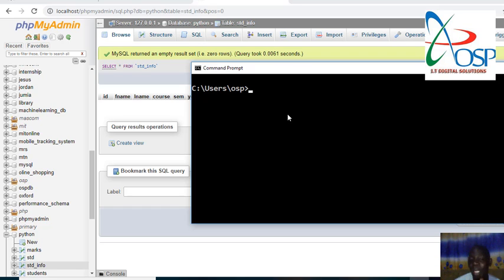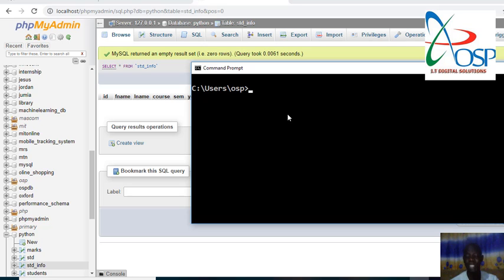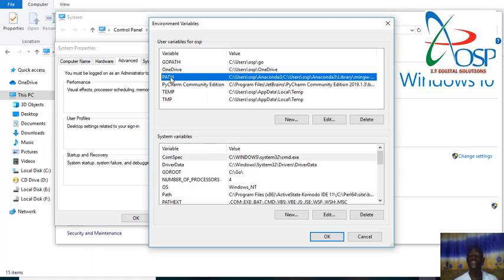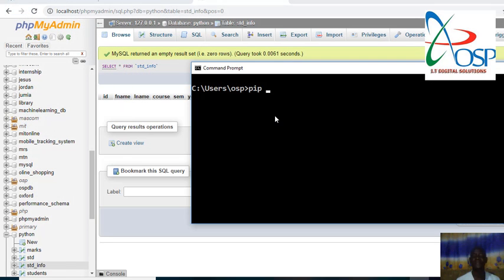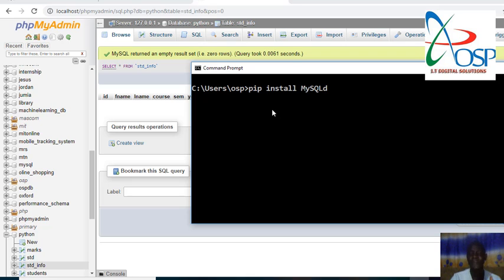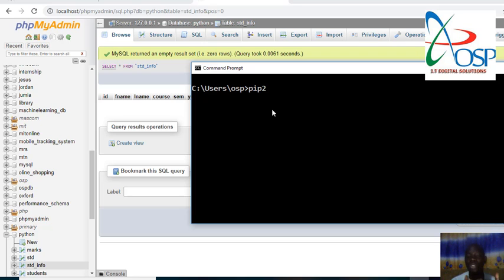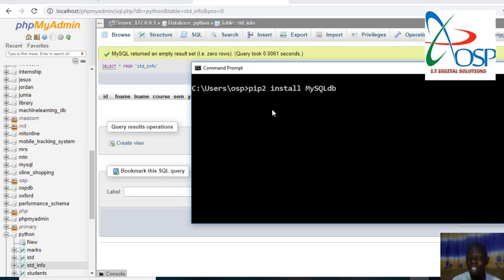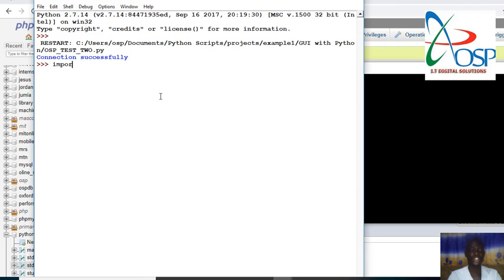Python with MySQLdb using Tkinter Introduction MySQL python Connection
osp pro python programming videos